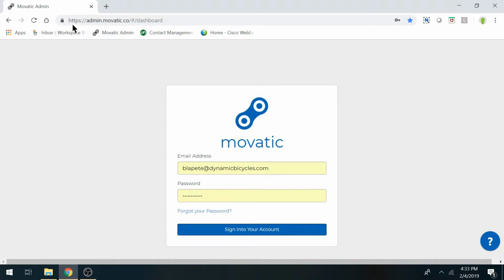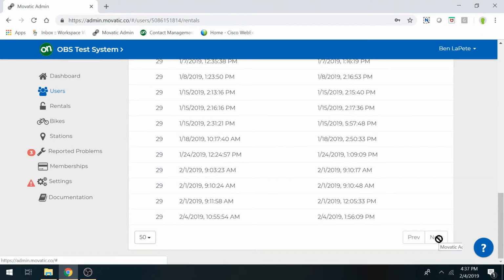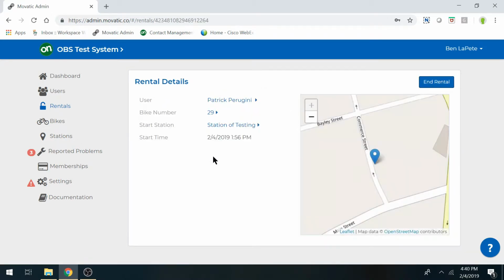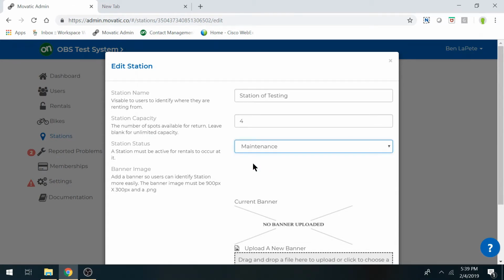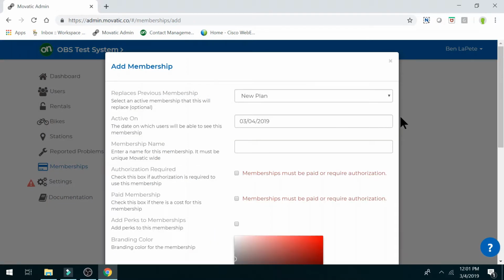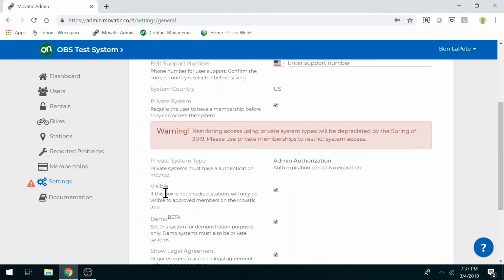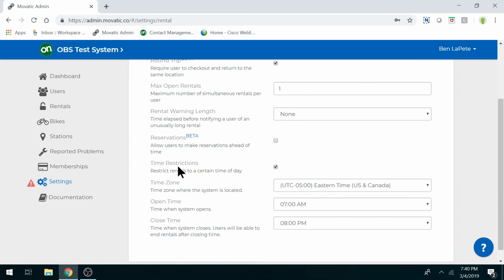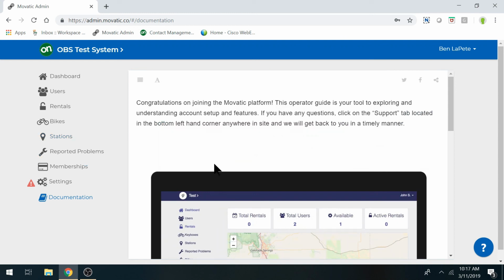Movatic Admin Training Video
A training video for On Bike Share customers.